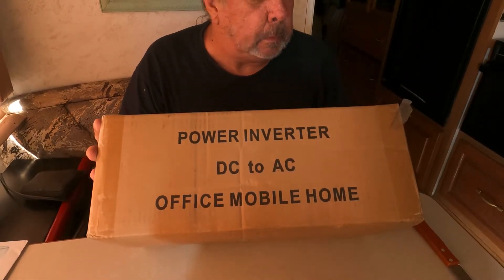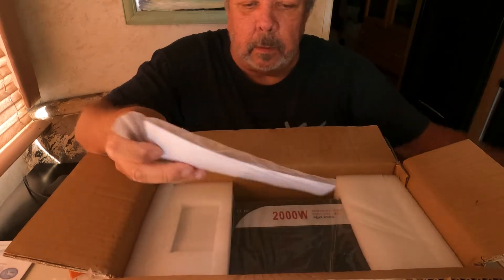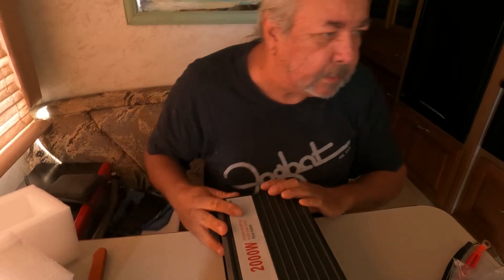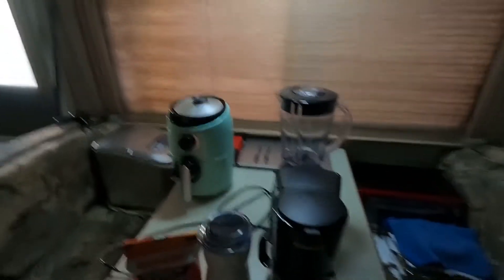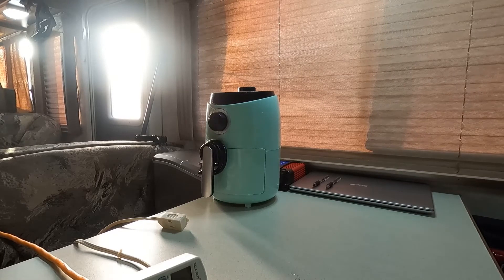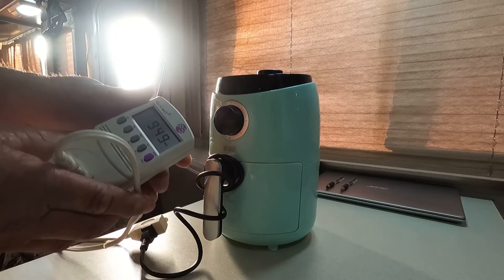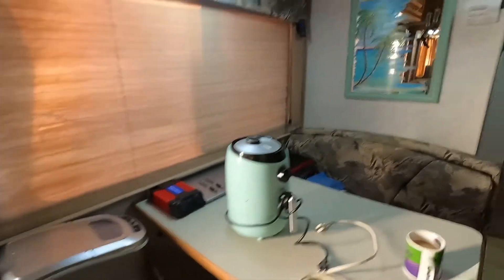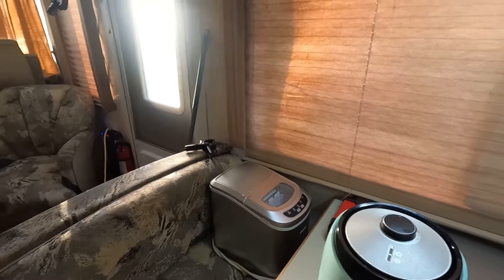cnswipower 2000 watt pure sine wave Power inverter... will it also power my microwave?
follow up video of the unboxing of my 550 watt 4 cup coffee maker that I will power with upgrade from 750 watt modified sine wave to a 2000 watt pure sine wave inverter, I will test how many watts its drawing, also testing other appliances and how many watts they are pulling.